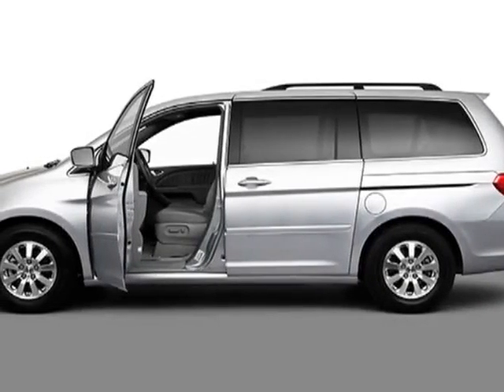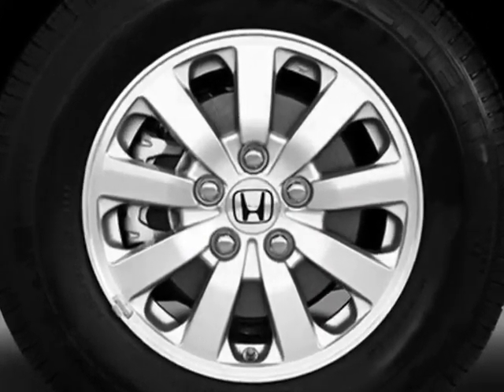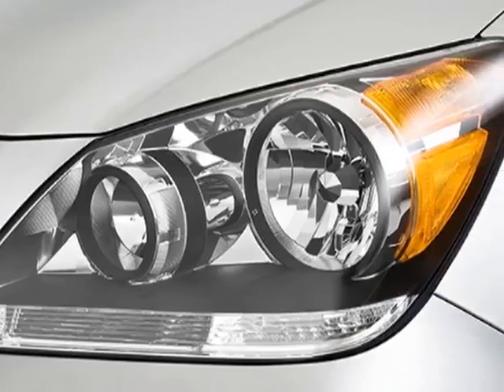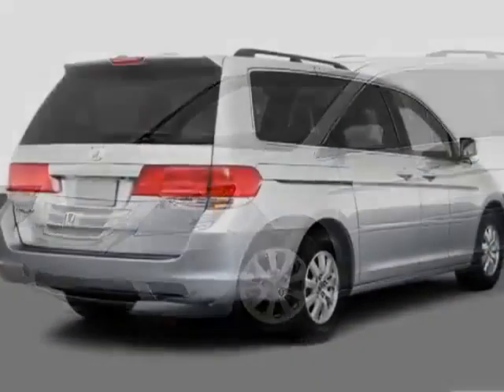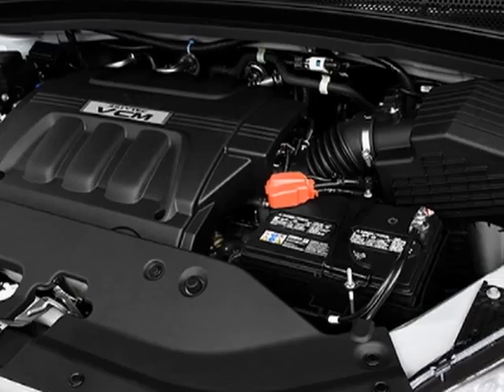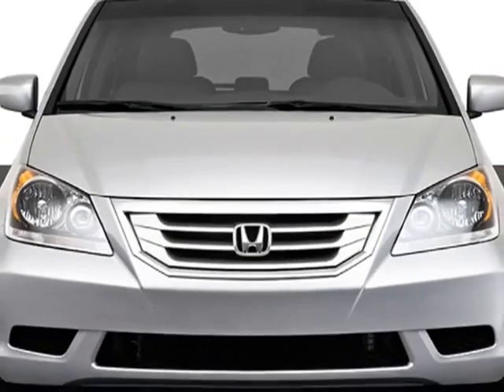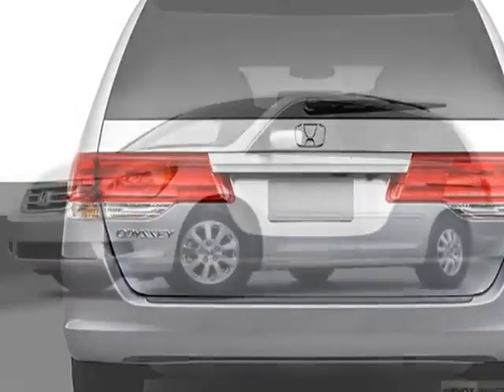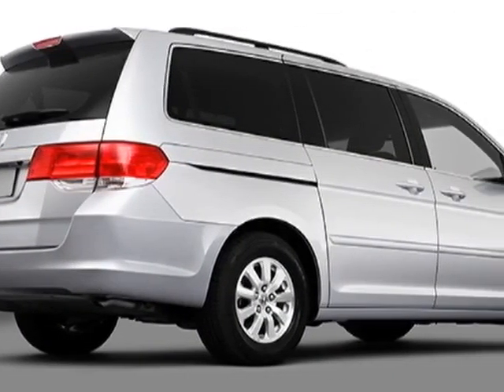2010 Honda Odyssey 5dr EX-L w/RES Van - Fort Wayne, IN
Don Ayres Honda, Fort Wayne, IN - Honda Certified With 7 Year / 100,000 Mile Warranty